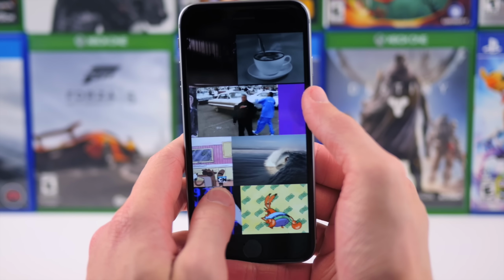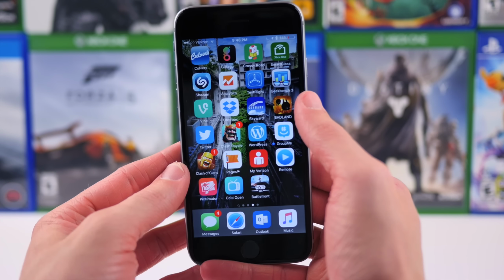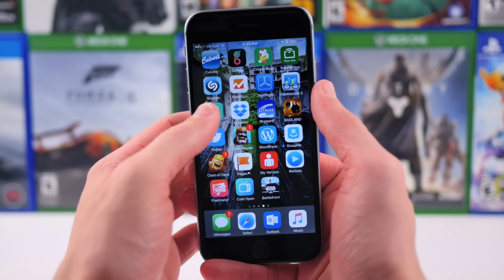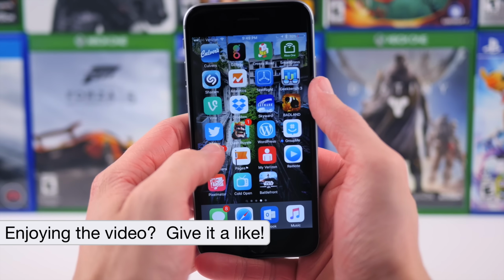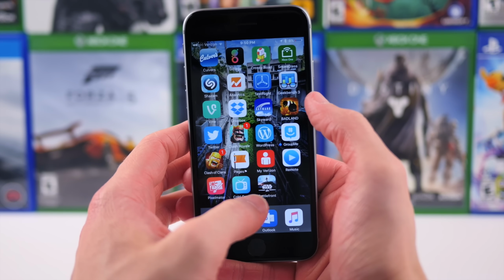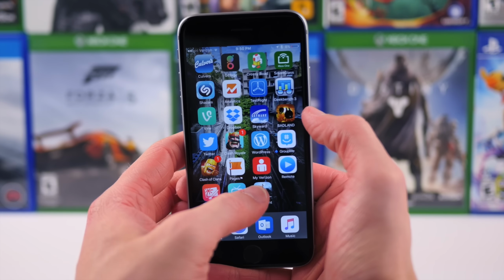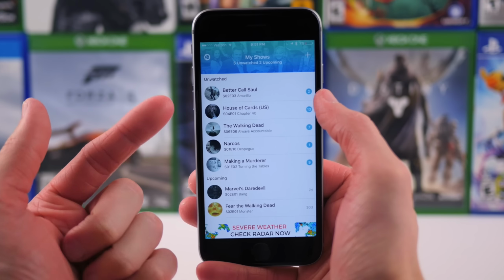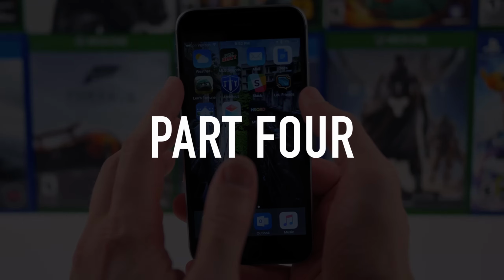Ep. 3: What's on my iPhone 6s?